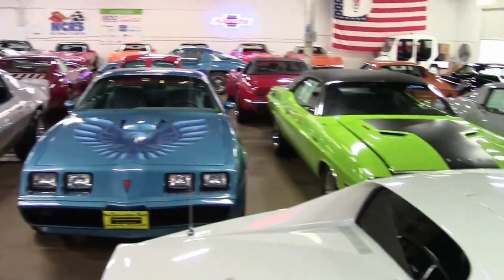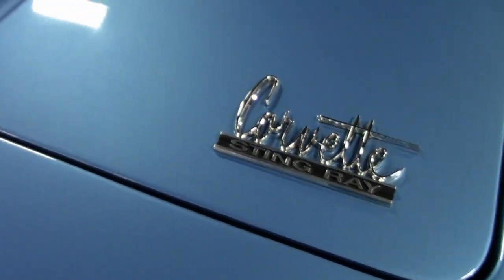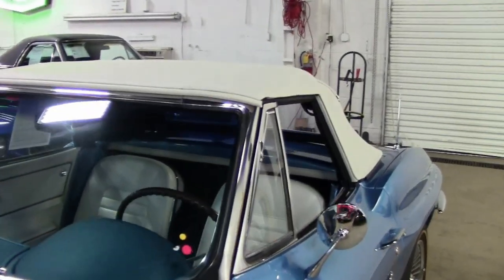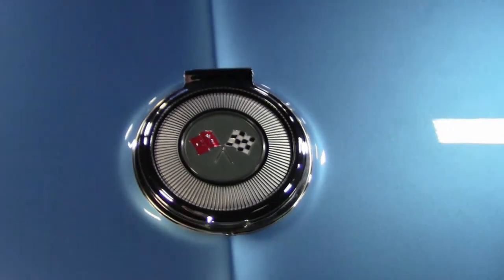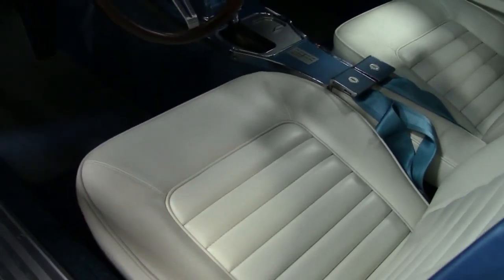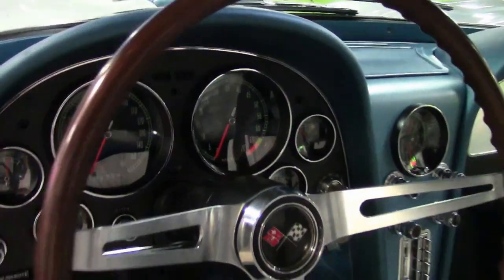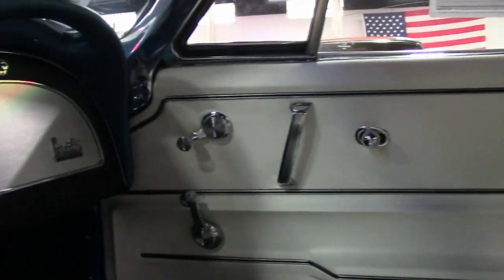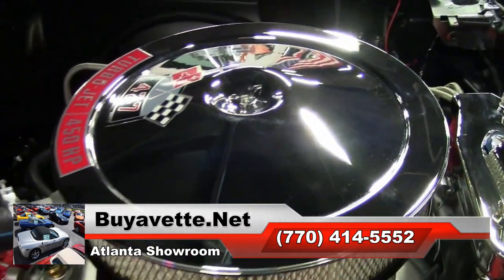1966 Corvette Big Block Convertible For Sale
1966 Corvette Big Block Convertible For Sale

Code correct Nassau Blue exterior code correct Blue interior with White vinyl seats and door panels, White convertible top.

425hp 427ci Restoration Engine with matching numbers, numbers matching 4 speed manual transmission.

Features include power steering, side exhaust, knockoff style wheels, goldline radial tires, AM/FM radio, power antenna.

Originally assembled on December 8, 1965, this 1966 Corvette Big Block Convertible features a FRESH BODY-OFF RESTORATION, as well as desirable power steering, which is rarely found on big block cars, in addition to knockoff style wheels, goldline tires, and side exhaust. Many purists would consider this car to be "over-restored"; nearly every component on this car looks as if it's brand new, which is really refreshing to see as many of these cars are left in average condition just for the sake of being original. Nonetheless, it's obvious that someone paid serious attention to detail when restoring this car, as nearly all major components show correct numbers. This car's paint is vg-exc, with a stunning, mile-deep shine. Convertible top is exc, and all exterior glass shows a correct date code. Chrome bumpers show a vg-exc finish, and taillights, weatherstripping, and knockoff style wheels are all exc. Spinners are vg-exc, and custom goldline radial tires show an average of 11/32nds tread depth remaining. This car's entire interior looks to be new, with exc seats, dash pods, GM seatbelts, glovebox lid, center console, gauges, carpet, and steering wheel. Sill plates are vg-exc, and a correct appearing AM/FM radio is in place. The engine in this car shows original casting date September 8, 1965, and final assembly date October 8, 1965; although these numbers line up with the assembly date of the car, we believe the stamp pad to be non-original, and therefore we are selling this car as having a restoration engine with matching numbers. Correct air cleaner, carburetor, intake manifold, ignition shielding, valve covers, spark plug wires, alternator, radiator hoses, and hose clamps are all in place, and both the rust-free frame and engine compartment have been very nicely detailed. If you're looking for the best of the best condition wise on a big block midyear convertible, then look no further -- call us while we have this stunningly beautiful Nassau Blue C2!